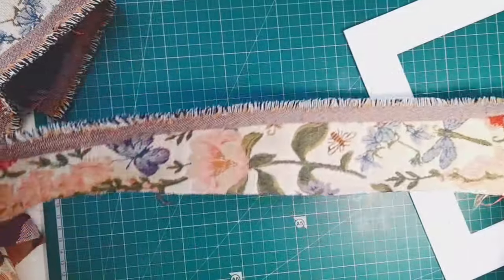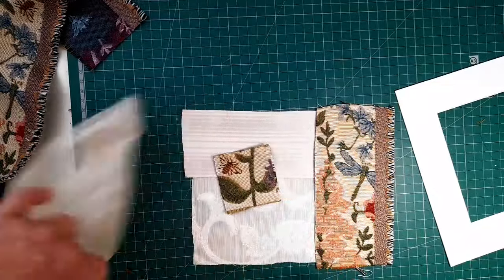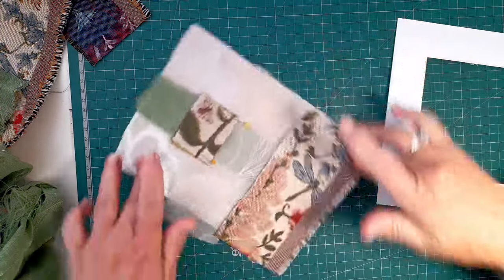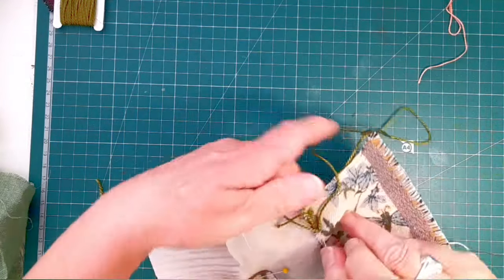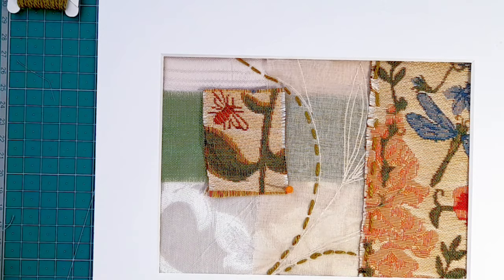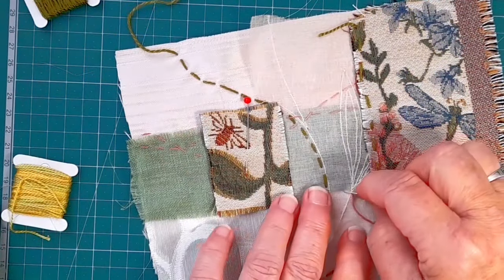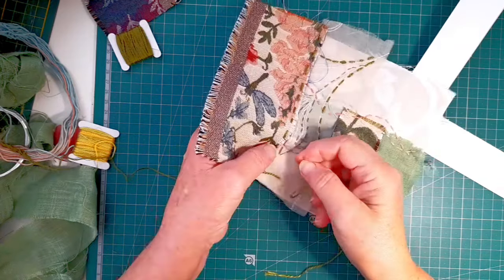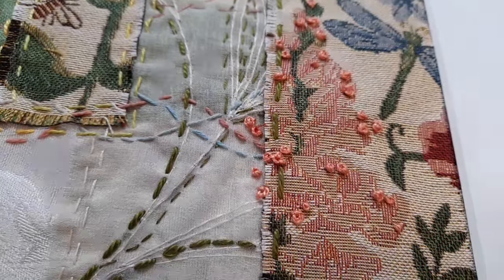Tell a story with a slow stitch fabric collage project.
Use your fabric scraps to tell a story in fabric collage.  This project used slow easy stitch to join up the scraps and at the same time, we tell a little story.  Don't be afraid to go outside the edges, that is what makes it work.  See how the dragonfly flies out of the picture, whilst the bumble bee is heading on over to the garden.  Using just running stitch of different thickness threads, plus some shiny and metallic for punch!  A few French knots were also used to make those flowers flow out into the neutral space.